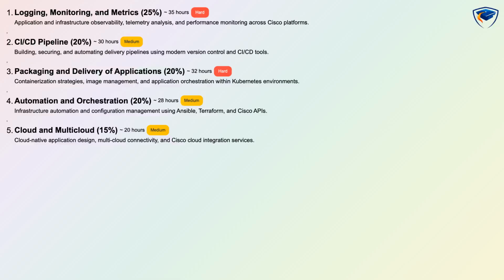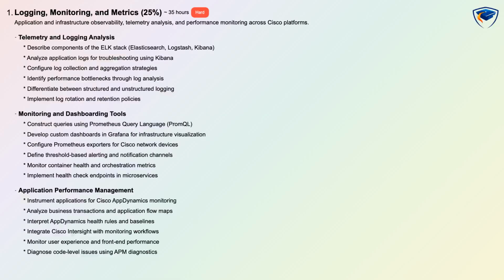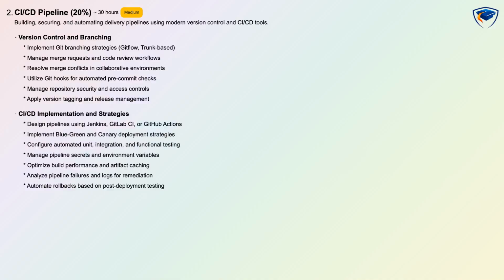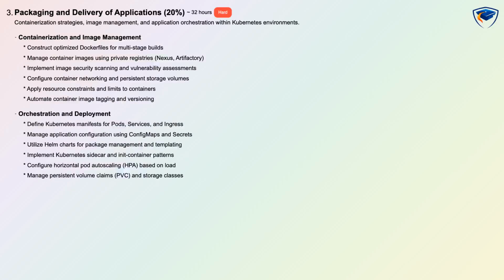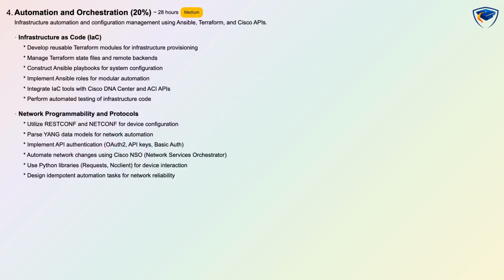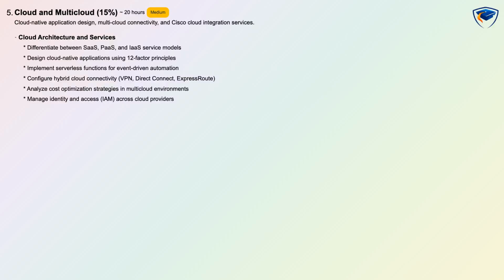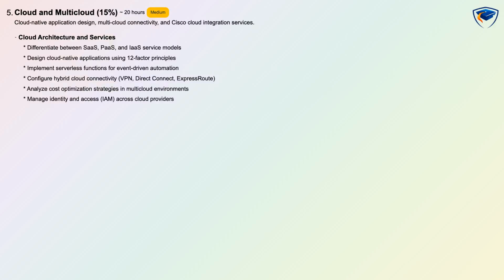Cisco 300-910 DEVCOR Study Guide: Unlock the Secrets to Developing Applications on Cisco Platforms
Unlock the secrets to acing the Cisco 300-910 exam with our comprehensive syllabus guide, carefully crafted by industry experts to give you a competitive edge. Unlike other study resources, our video guide provides a detailed, step-by-step breakdown of the official exam domains, ensuring you're fully prepared for success.

In this video, we'll delve into the key elements of the Cisco 300-910 exam, covering the Implementing DevNet Automation Solutions (DEVASC) syllabus. Our expert instructors will walk you through a comprehensive syllabus breakdown, highlighting critical topics, exam prep strategies, and certification tips to help you stay on track.

Core Topics Covered:

- Network Fundamentals (20%): Network protocols, devices, and operations
- Programmability Fundamentals (25%): APIs, data structures, and object-oriented programming
- Network Device Programmability (25%): Network devices, APIs, and configuration management
- Automation and Scripting (30%): Automation tools, Python programming, and data parsing

Throughout this video, our instructors will provide valuable insights and study tips to help you master the Cisco 300-910 exam syllabus. Whether you're a seasoned IT professional or just starting your DevNet journey, our comprehensive guide will give you the confidence to succeed.

Boost your score with Exam Sale practice questions and study guides, specifically designed to help you reinforce your understanding of the Cisco 300-910 exam syllabus. With our expert-led instruction and comprehensive resources, you'll be well on your way to achieving DevNet Associate certification and advancing your IT career.

Good Luck!